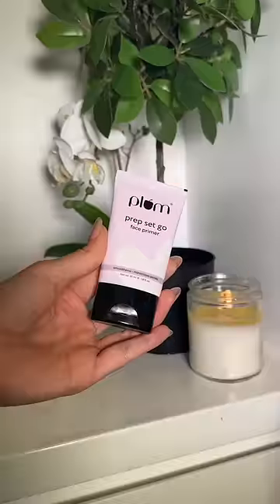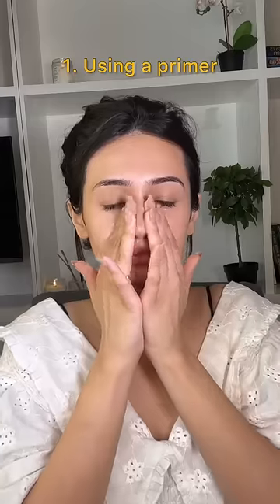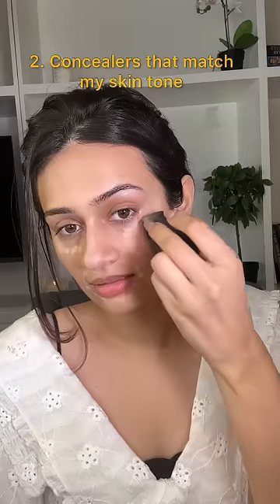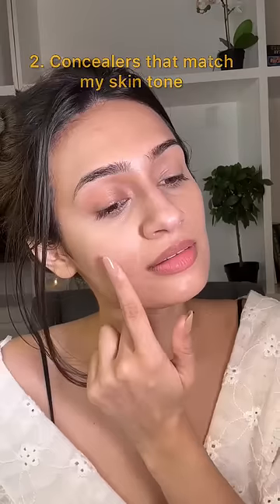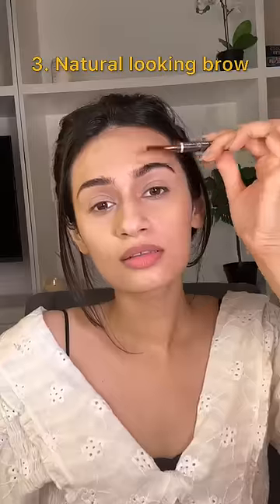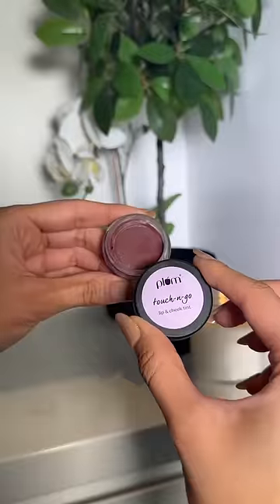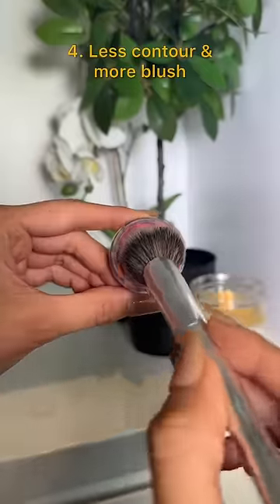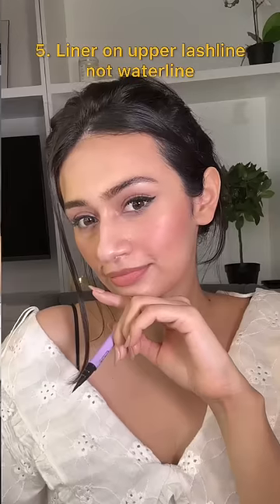Makeup Habits That I Changed From My 20s to My 30s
AD

This video is on collaboration with @plumgoodness. Their skin loving makeup is cruelty free and vegan much like the rest of their products.

While making this video, I realised how I’m past ‘trends’ and how much I’ve come into my own over the years! How has your makeup style evolved over the years?

Products used are all by
@plumgoodness Prep Set Go Primer
@plumgoodness Concealer in the shade Halo Sand
@plumgoodness Eye Swear By Brow Definer
@plumgoodnes Eye Swear By Eyeliner Pen
@plumgoodness Touch-N-Go Lip & Cheek Tint in Mauve Along
@plumgoodness Touch-N-Go Lip & Cheek Tint in Tickled Pink
@plumgooness Matte in Heaven in Pa-Pa-Ya